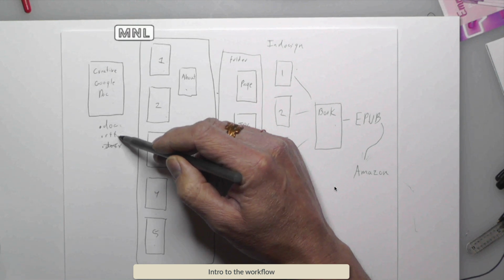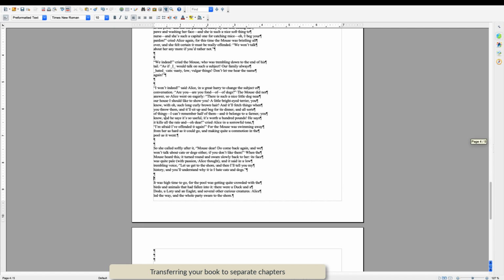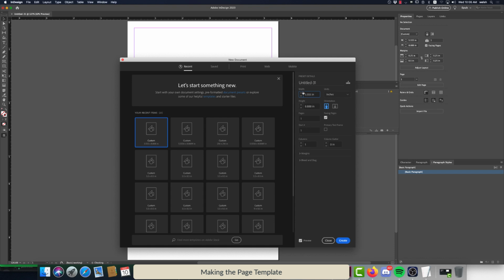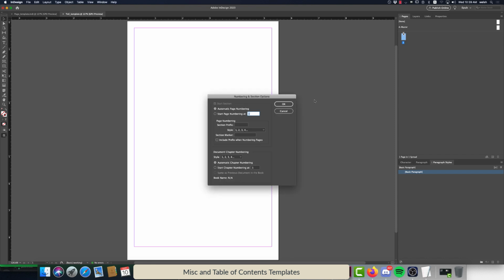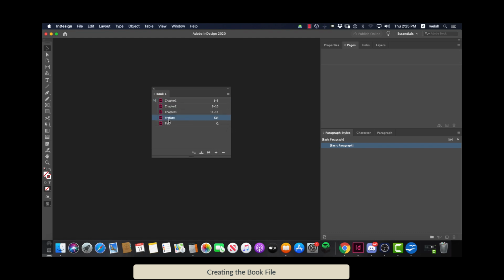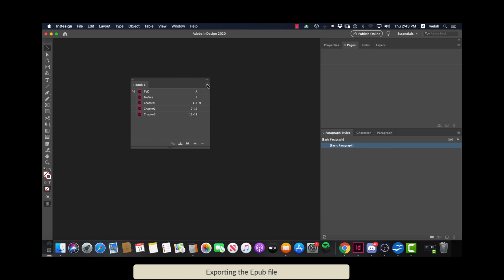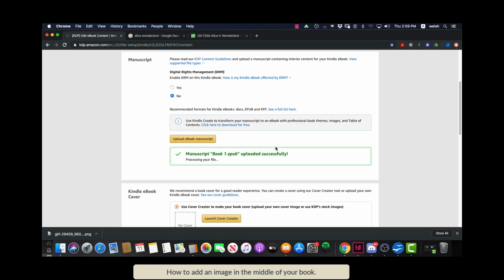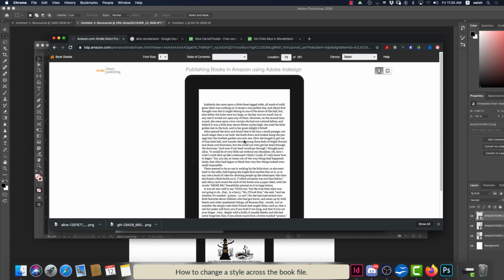Typesetting Ebooks in Adobe Indesign for Amazon Direct Publishing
If you interested in future videos support the artist here.